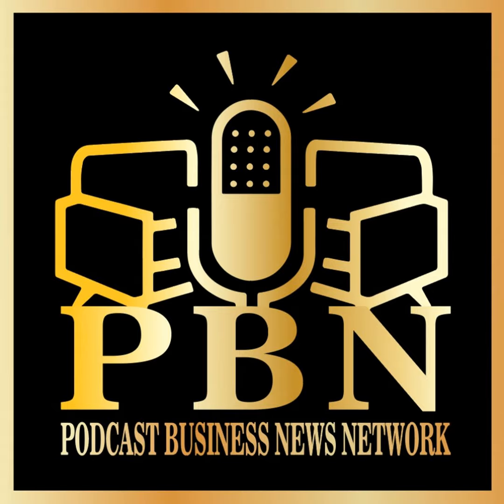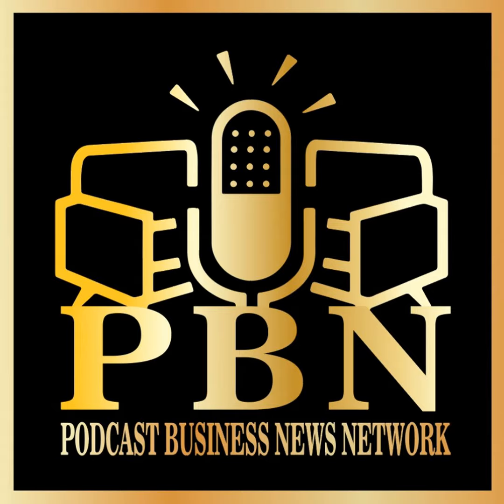12606 Its Only A Closet With Wendy Scott, Carla Loper and Jill Nicolini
This episode of Wendy Scott's "It's Only a Closet" podcast features Carla Loper from Kessick Wine Storage Systems. Wendy and Carla will explore the world of custom wine storage, discussing innovative solutions for integrating wine storage into closets and other home spaces. They’ll talk about design considerations, maximizing functionality, and creating unique wine storage systems that blend style and practicality. Tune in for expert tips on bringing sophistication and flair to your wine collection!

Listen to us live on mytuner-radio, onlineradiobox, fmradiofree.com and streema.com (the simpleradio app)